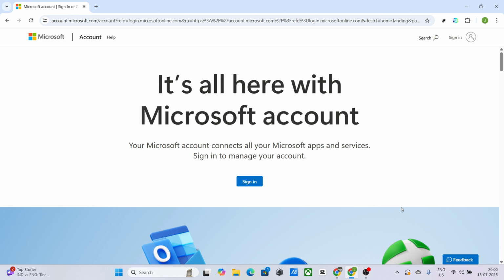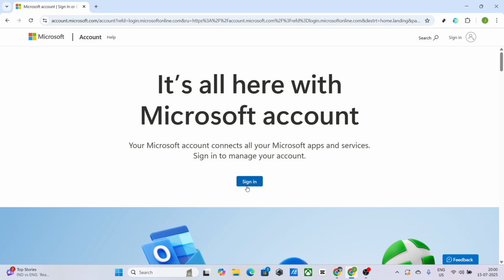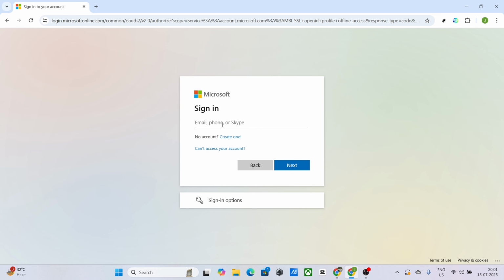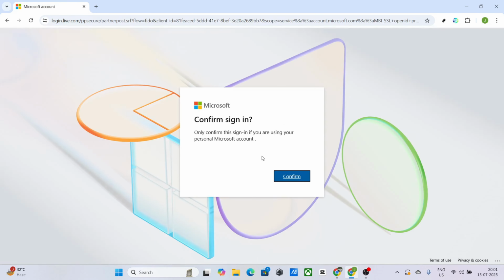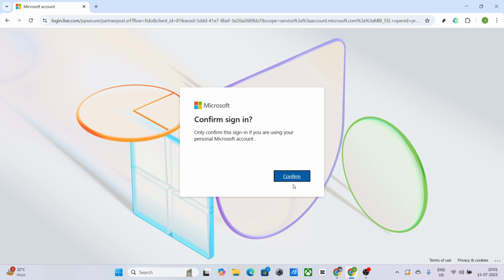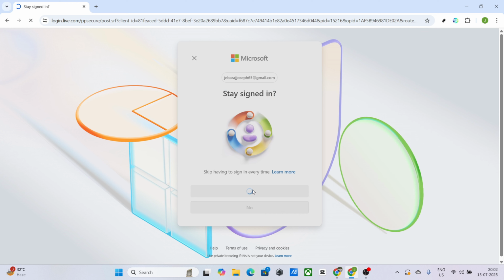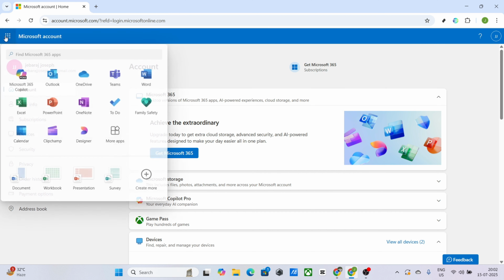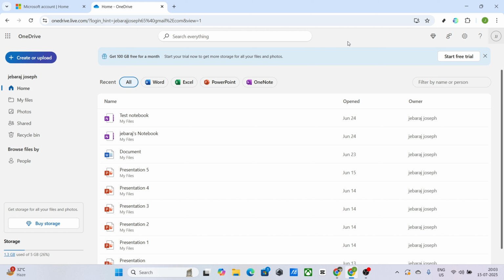How to Onedrive Login 2025 (Step By Step)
Learn How to Onedrive Login 2025 (Step By Step)

In This Video, We'll Show You 👇
Onedrive Login
Onedrive Sign In
Onedrive Account Login
Onedrive Microsoft Login
Onedrive Login Tutorial
How To Sign Into Onedrive
Onedrive Login Help
Onedrive Login Problem
Onedrive Login 2025
Onedrive Login Steps
Onedrive Login Guide
Onedrive Sign In Tutorial
Onedrive Sign In Help
Microsoft Onedrive Login
Onedrive Login On Pc
Onedrive Login On Mobile
Onedrive Login On Phone
Onedrive Login On Android
Onedrive Login On Iphone
How To Access Onedrive
Accessing Onedrive